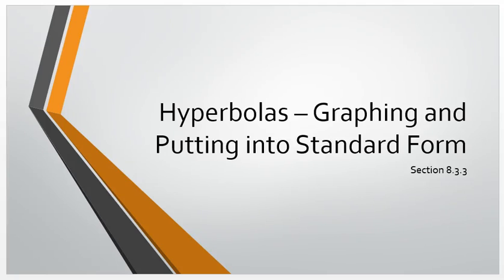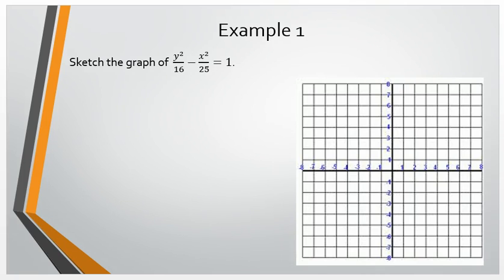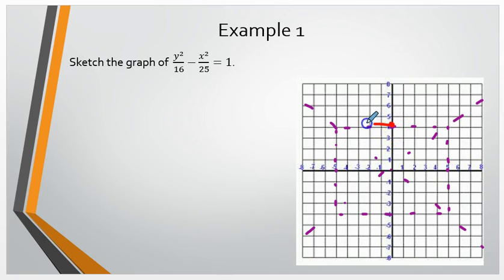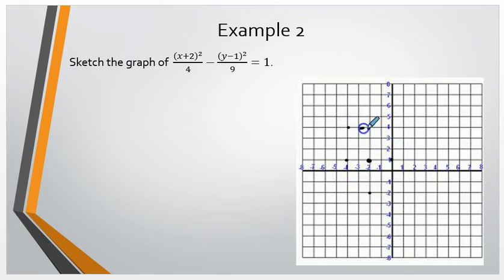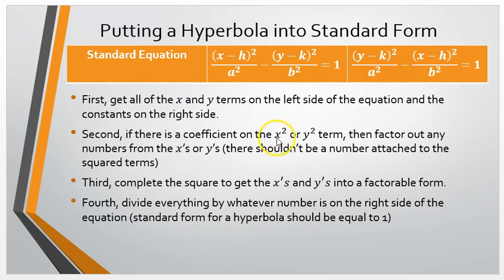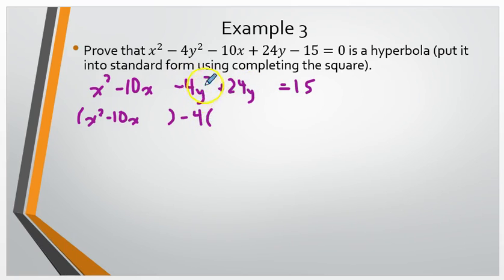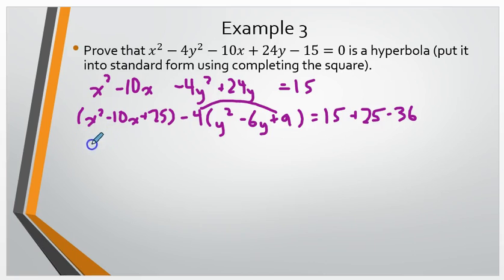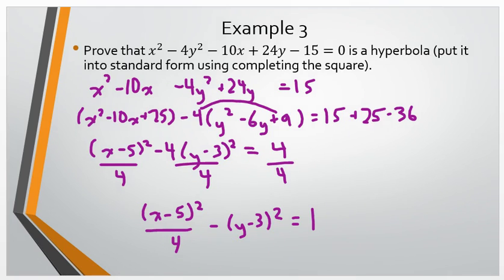8.3.3 Hyperbolas - Graphing and Putting into Standard Form